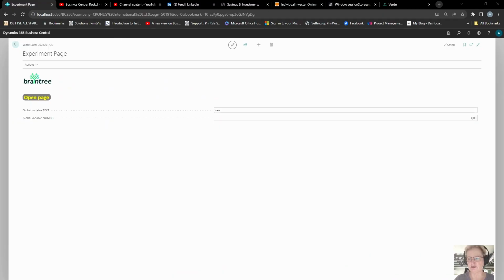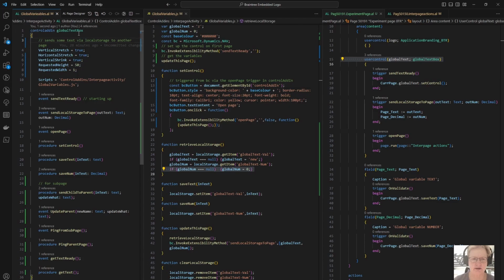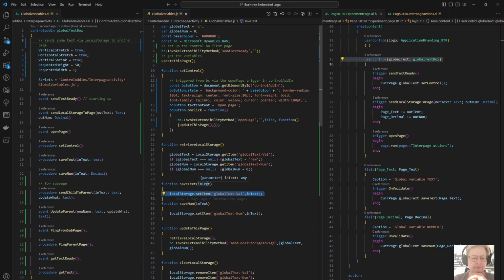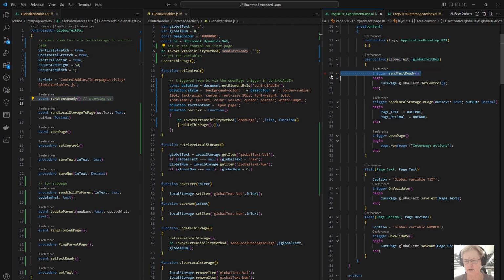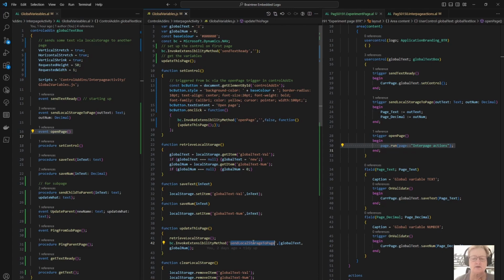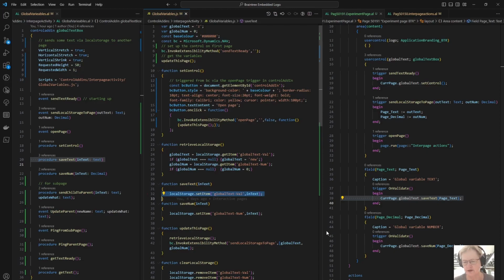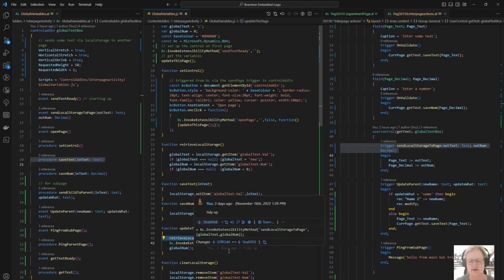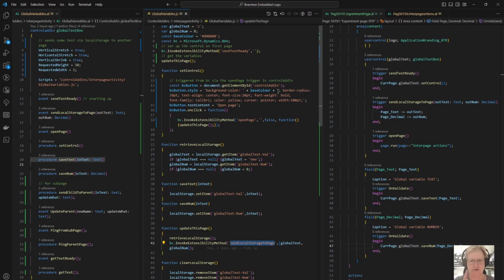Tutorial: Creating Universal Variables with JavaScript and Local Storage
Welcome to our in-depth tutorial designed to empower you in harnessing the full potential of Dynamics 365 Business Central. In this tutorial, presented with clarity and confidence, we will guide you through the process of creating universal variables using JavaScript and Local Storage, enhancing your ability to customise and optimize your Business Central experience.

Key takeaways:
1. The Power of Universal Variables: Understand the significance of universal variables in customising and extending the functionality of your Dynamics 365 Business Central instance.

2. JavaScript Mastery: Dive into the world of JavaScript and learn how to leverage this powerful scripting language to create dynamic and responsive universal variables.

3. Optimising Data Storage: Explore the use of Local Storage to efficiently store and retrieve data client-side, ensuring a seamless and responsive user experience.

4. Practical Implementation: Follow step-by-step demonstrations as we guide you through the practical implementation of creating universal variables using JavaScript and Local Storage.

Whether you're a seasoned developer or exploring the customization capabilities of Dynamics 365 Business Central, this tutorial is your gateway to unlocking new possibilities.